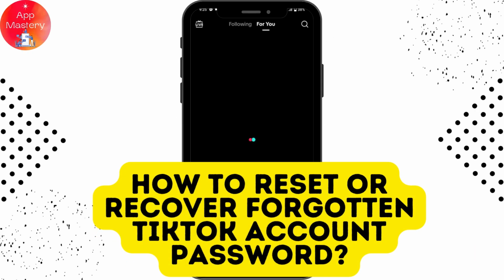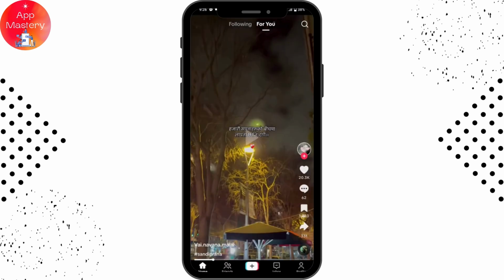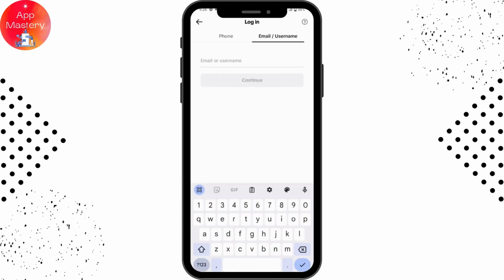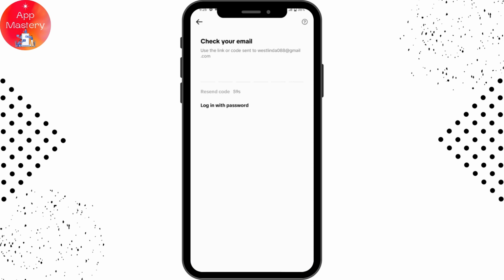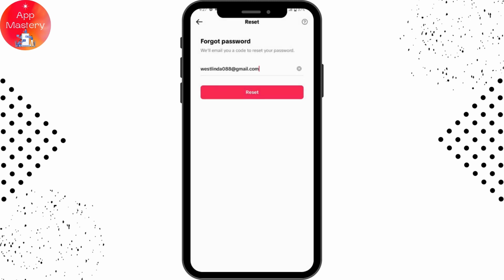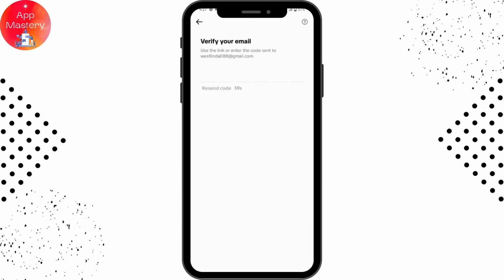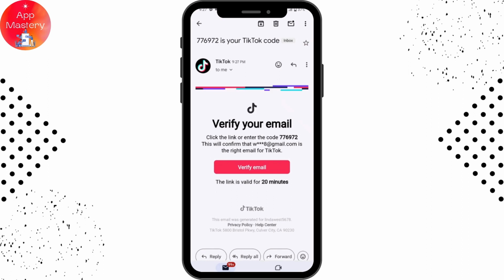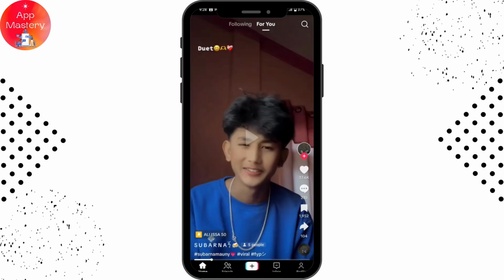Reset TikTok Account Password | Recover Forgotten TikTok Password | TikTok Password Reset Guide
Learn how to reset or recover your forgotten TikTok account password with App Mastery. Our step-by-step guide will assist you in regaining access to your TikTok profile.